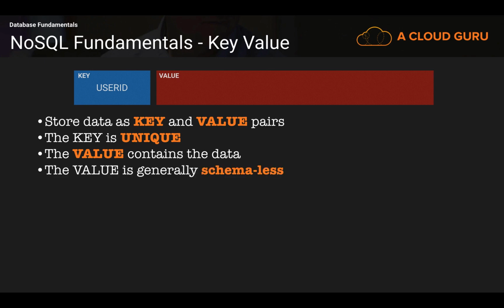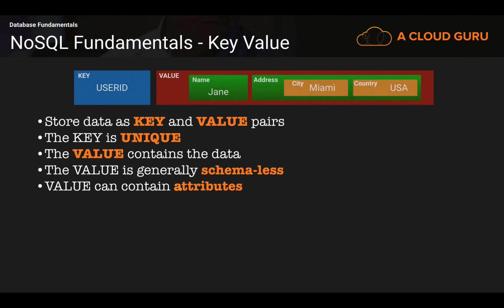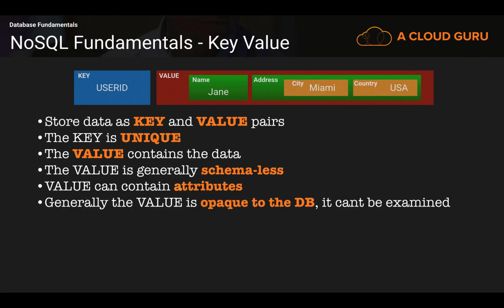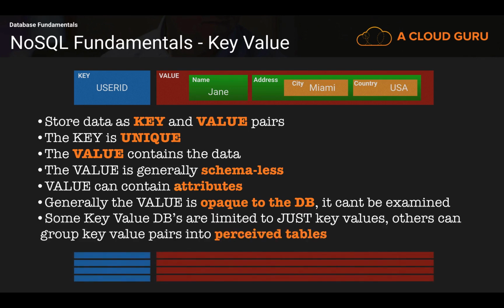007 NOSQL Database fundamentals PART 2 Key Value